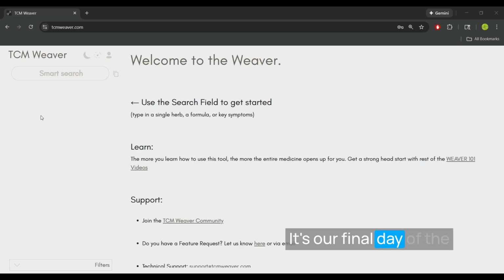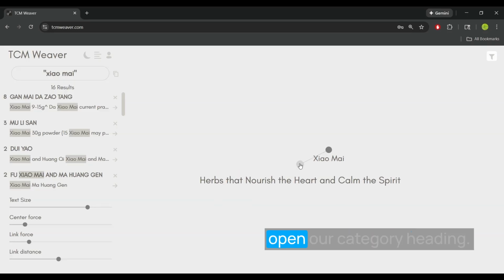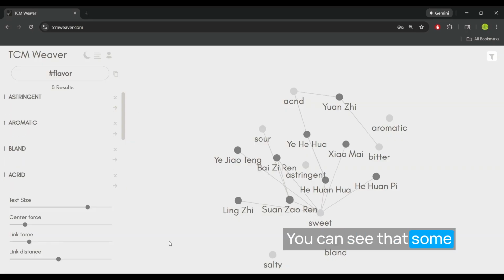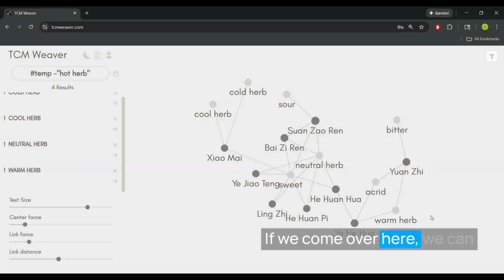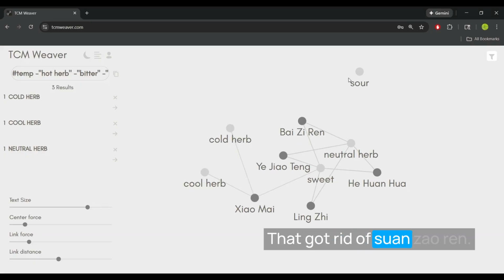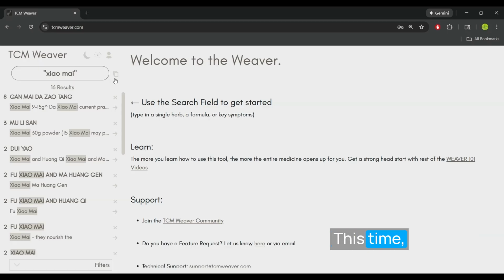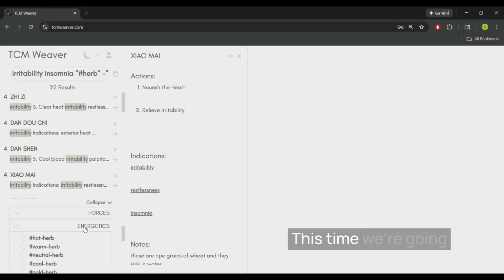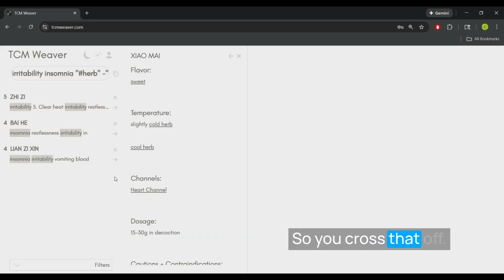TCM Weaver Challenge Day 7